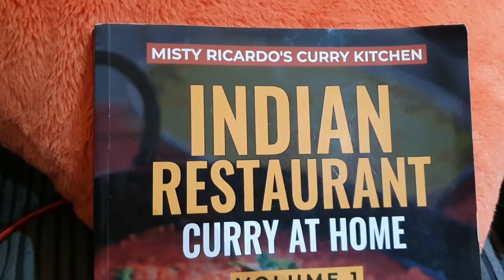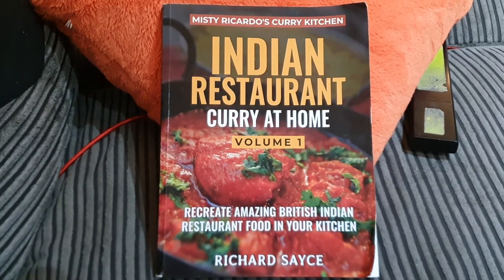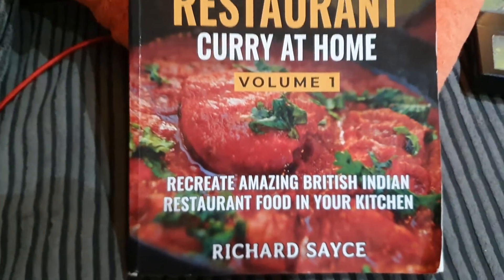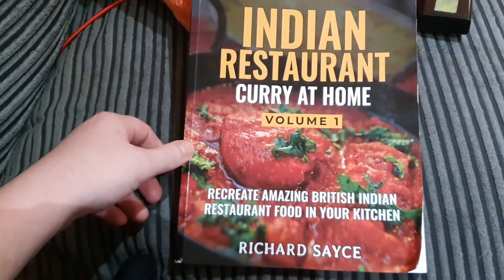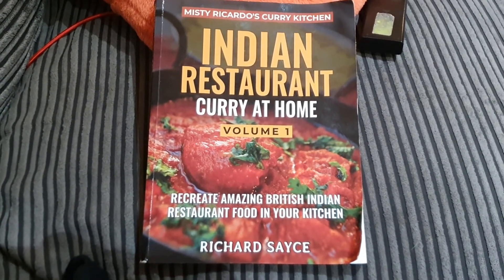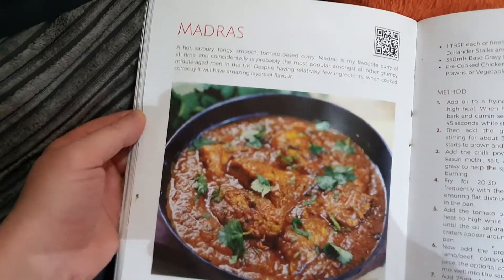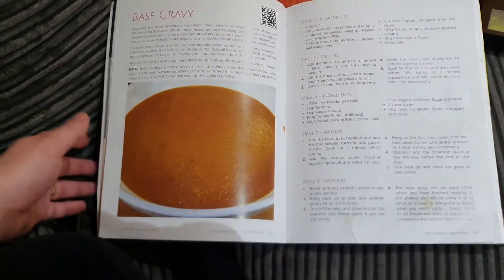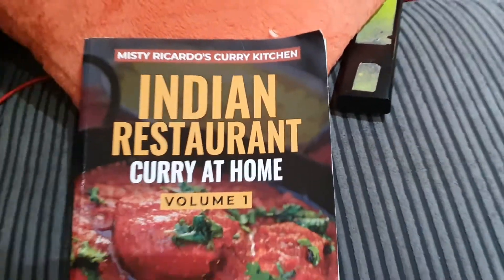#7 BIR curry cookbook - Misty Ricardo's curry kitchen. Indian restaurant curry at home volume 1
A review of in my opinion the best cook book in the world if you love Indian restaurant style food. Misty ricardo teaches you how the chefs make curry in the restaurant.

I make batches of 20 bags of base gravy, freeze and now any take away style curry takes less than 30 mins max